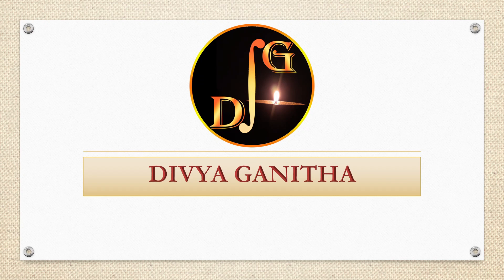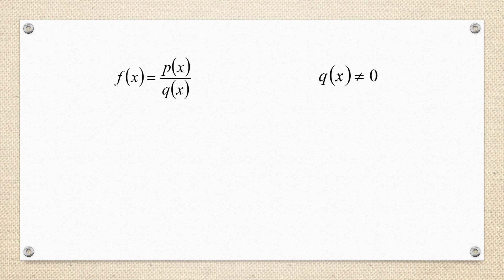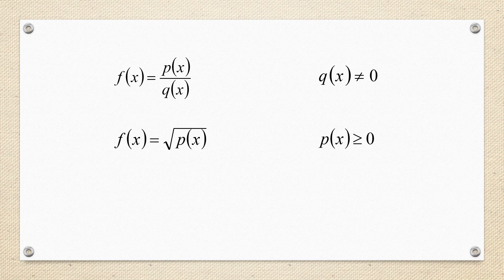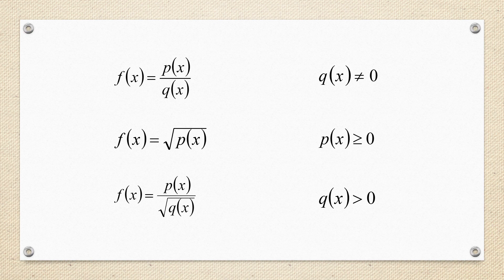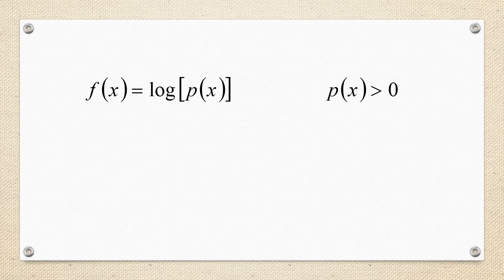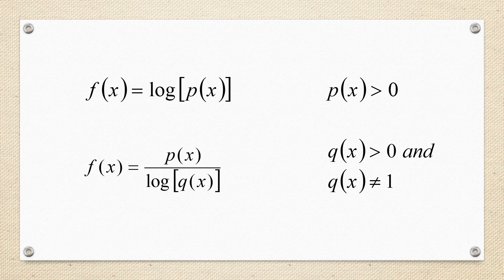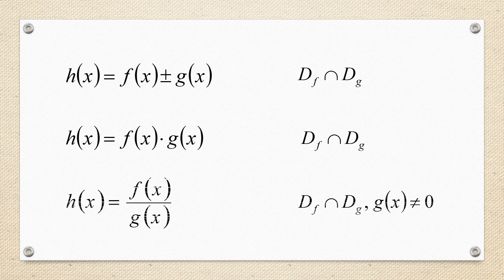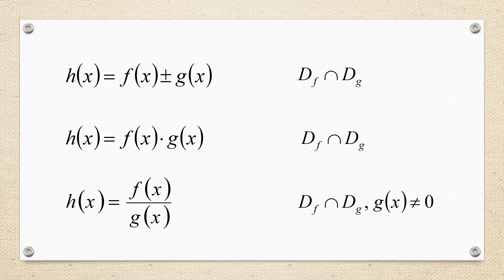Domain of a Function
To find the domain of functions with different conditions.